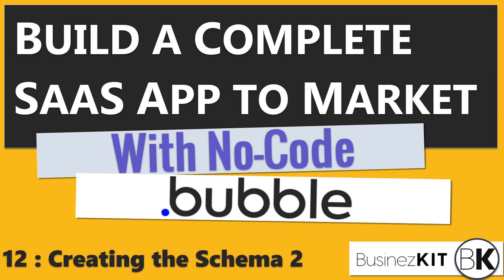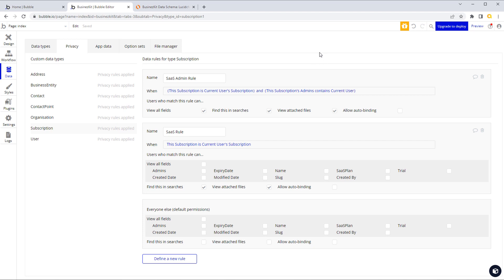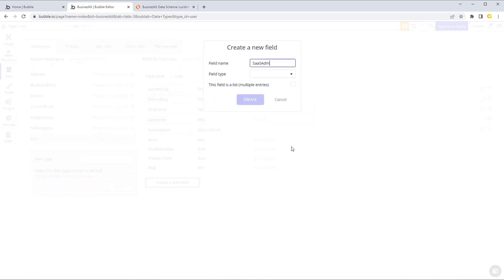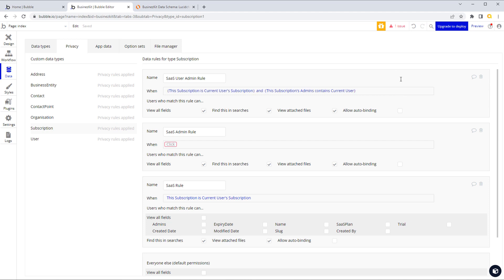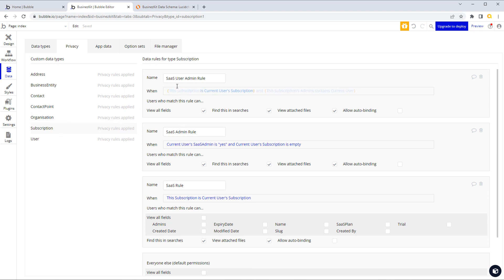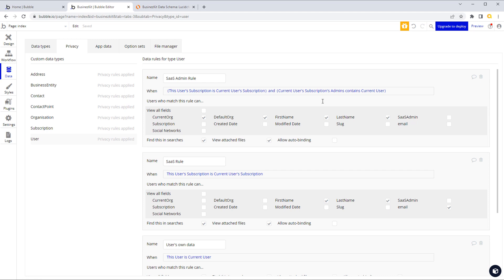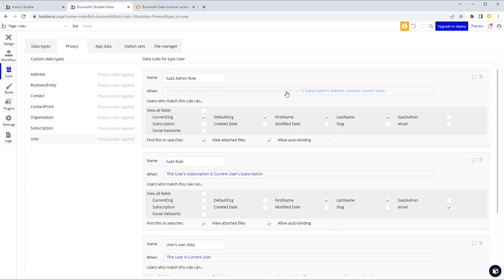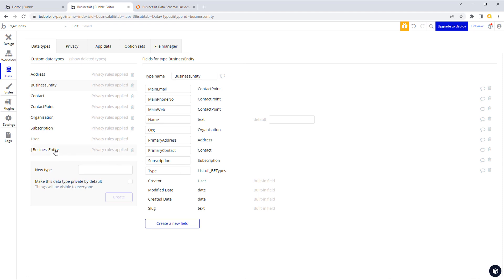12) Build a Complete SaaS App With No Code - Bubble.io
In this video, we continue to work on transposing our data schema and privacy rules into Bubble and implement a list/satellite type.

In this series, we'll build out a complete SaaS app with Bubble and other No Code tools. The app I'll build is commercial software that I will bring to market and publish through my software company. And I'm going to show you how to build it in this series.